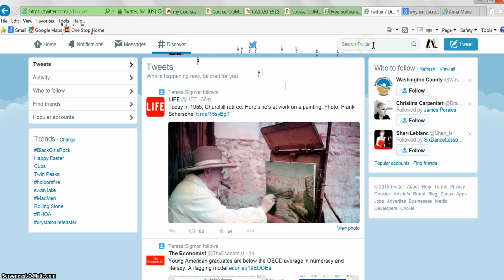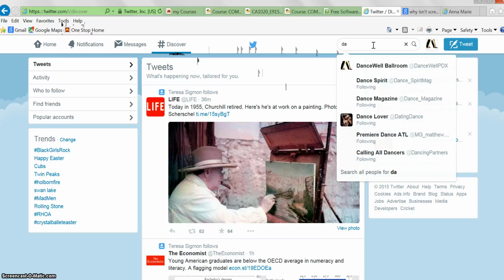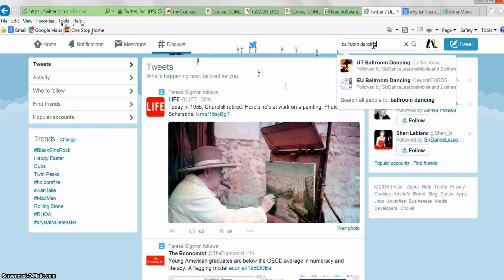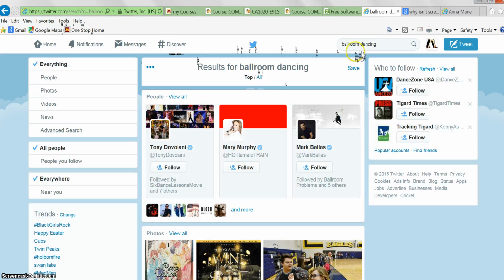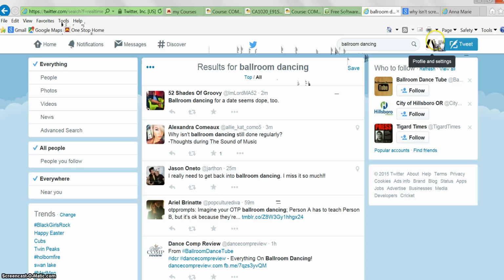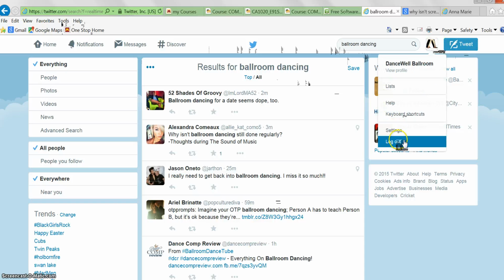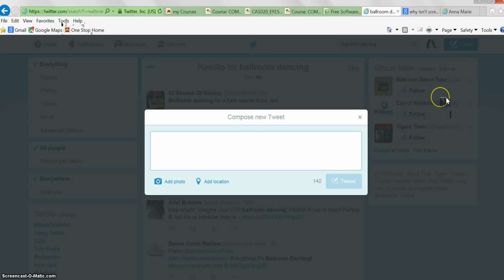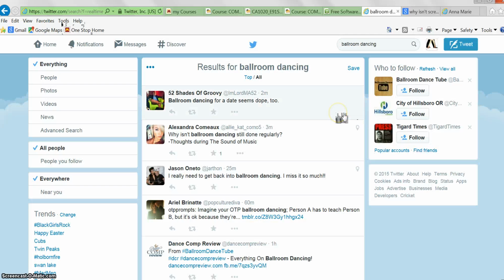Linda Instructions Twitter